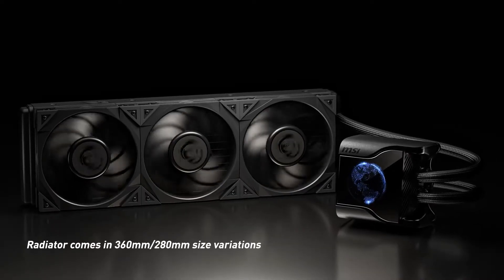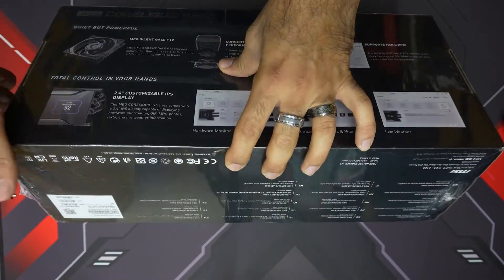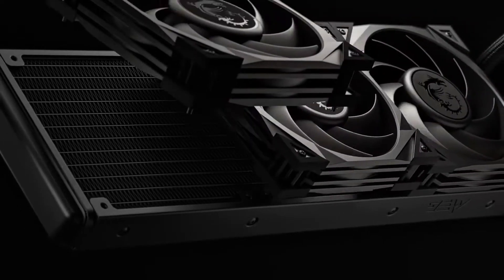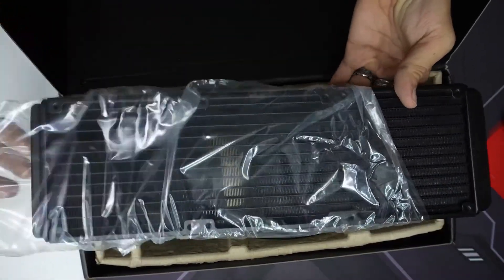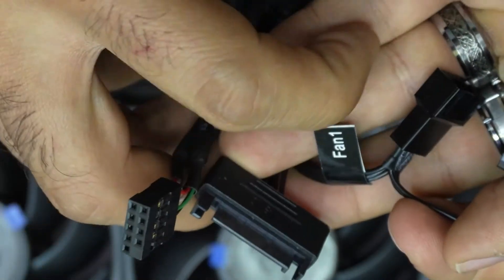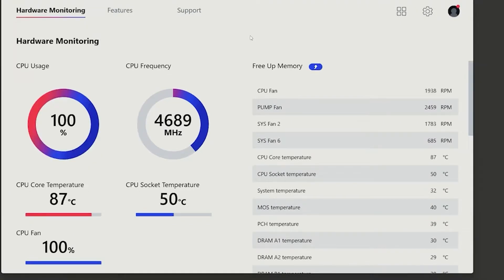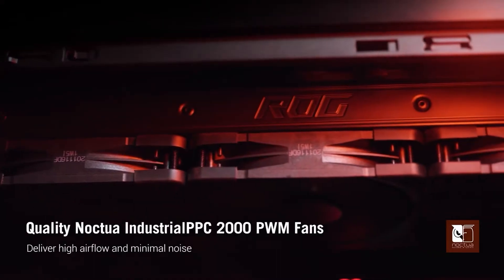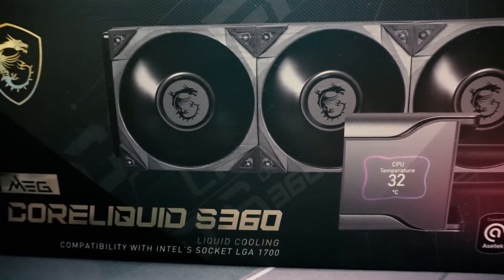Monster Liquid CPU Cooler MSI MEG CoreLiquid S360 | 360mm AIO CPU Cooler | PHRsharp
"Dive into the realm of high-performance cooling with the Monster Liquid CPU Cooler MSI MEG CoreLiquid S360!
In this comprehensive review, we explore the cutting-edge technology and superior cooling capabilities of this 360mm AIO CPU cooler. From its sleek design to its powerful cooling performance, join us as we dissect every aspect of the PHRsharp series.

Whether you're a gaming enthusiast, content creator, or overclocking aficionado, this liquid cooler promises to deliver exceptional thermal management for your CPU.

Don't settle for average cooling solutions—step up your game with the MSI MEG CoreLiquid S360 and unleash the full potential of your rig!"

Say goodbye to overheating and hello to peak performance with the MSI MEG CoreLiquid S360. It's time to take your gaming and computing experience to the next level!"

CPU Cooler From MSI
MSI MEG CoreLiquid S360
AIO WATER CPU Cooler
MSI MEG CoreLiquid S360 Review